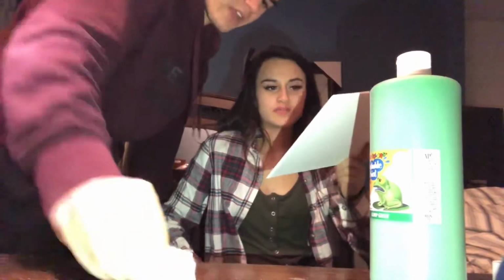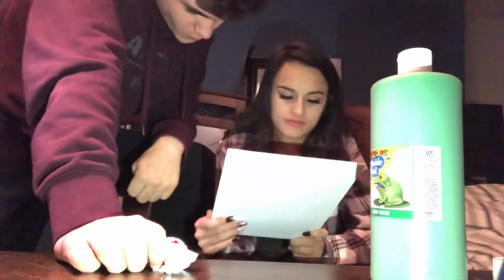Easy Craft to do as a Couple!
SPREAD KINDNESS

My boyfriend & I make a cute Christmas painting in this video!! It is a simple diy you can do with your significant other as well! 10/10 recommend it:)

Name: Aaliyah Trask
Editor: iMovie & Perfect Video Pro
Filmed on: iPhone 11
Age: 18
Have a fantastic day/night!

LIVE LIFE LIKE YOU'RE ALONE WITH MUSIC BLASTING WHILE YOU DANCE THROUGH LIFE.
(It's my favorite thing to do soo)^^

STALK ME!!!